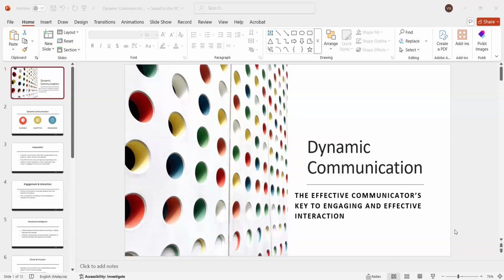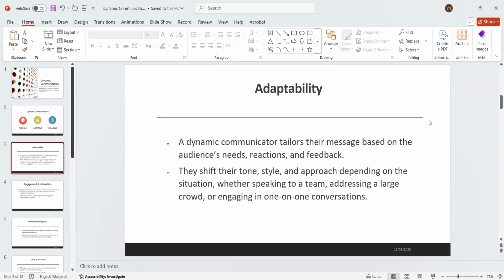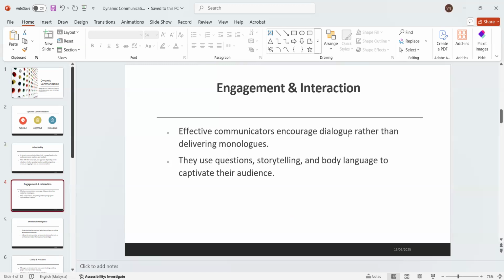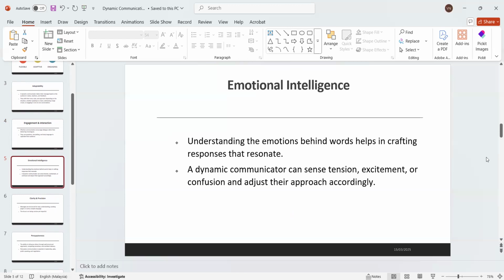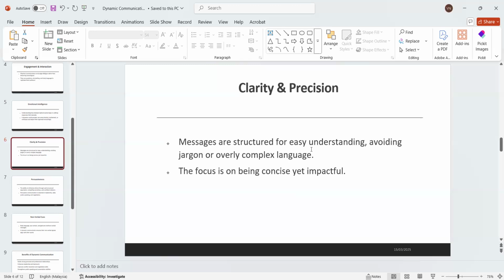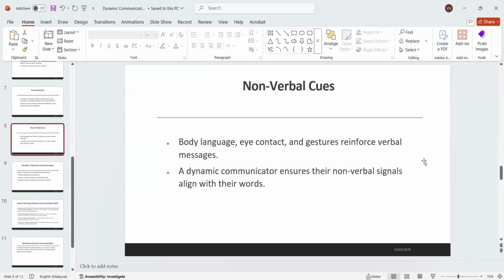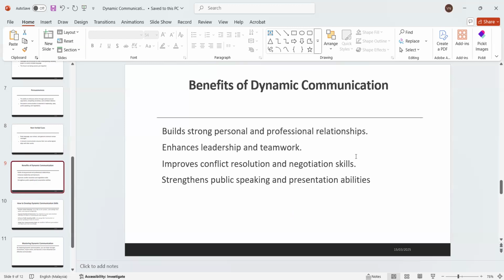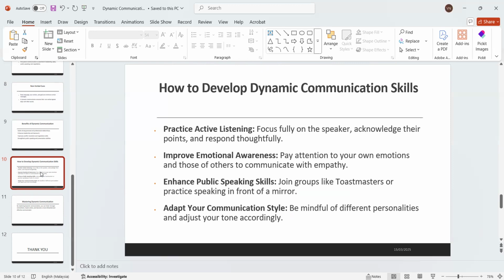Dynamic Communication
The key factor in  effective communication